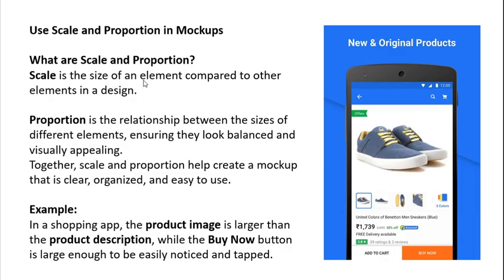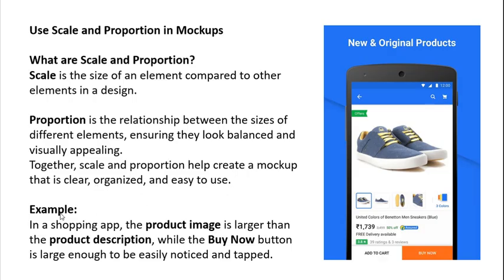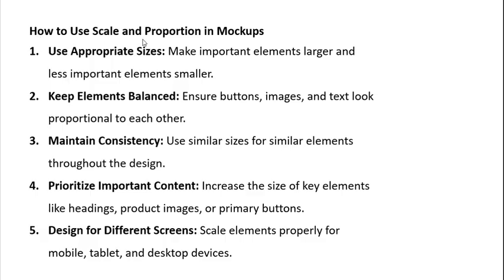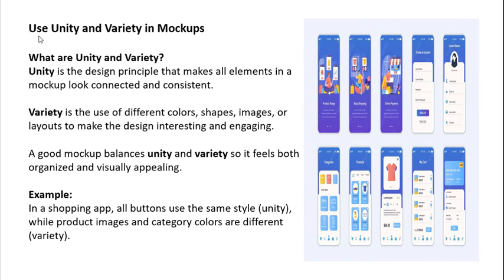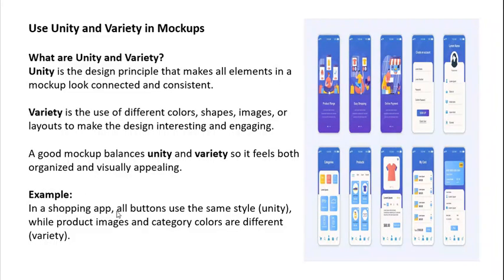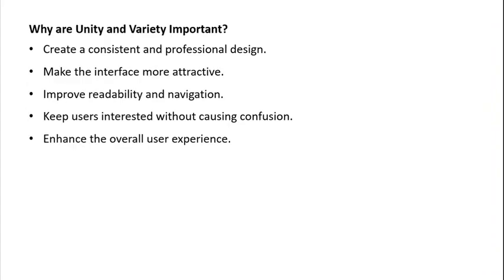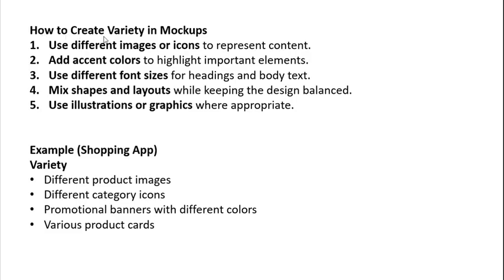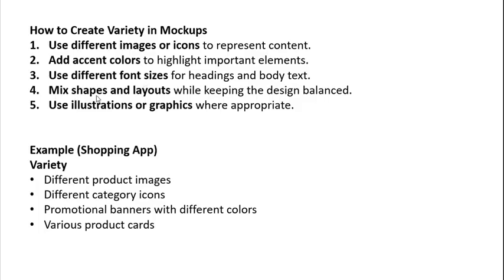UI&UX Part60 Scale, Proportion, Unity, Variety in Mockups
Use Scale and Proportion in Mockups
Use Unity and Variety in Mockups